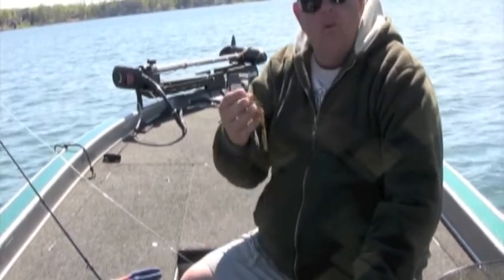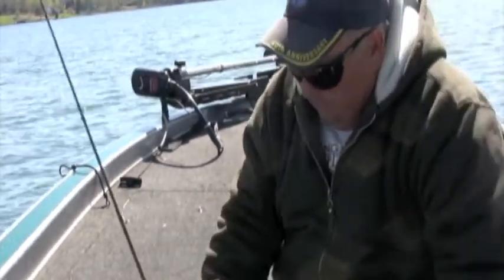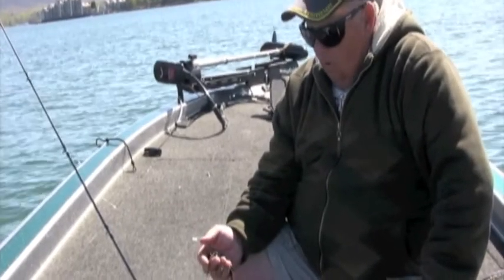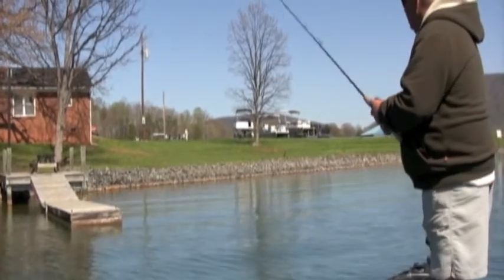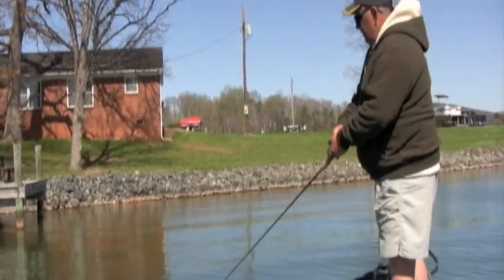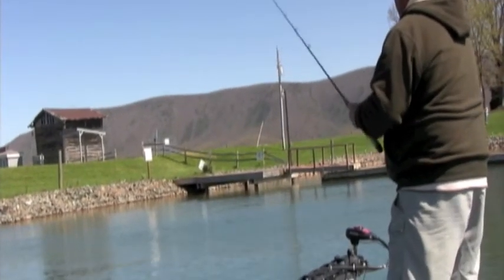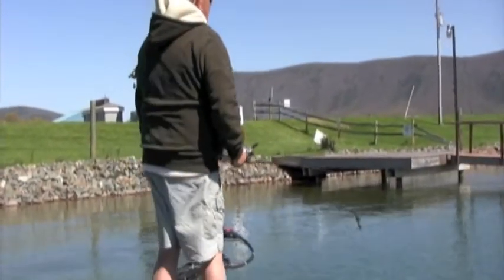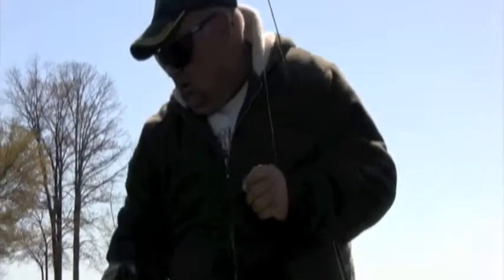The Cheese Burger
Steve Cheesburger Roberts talks about the Cheesburger Jig and how to fish it